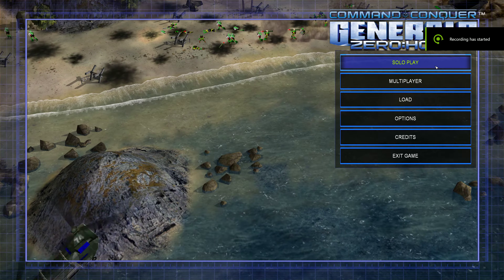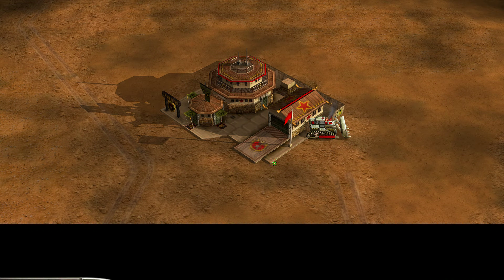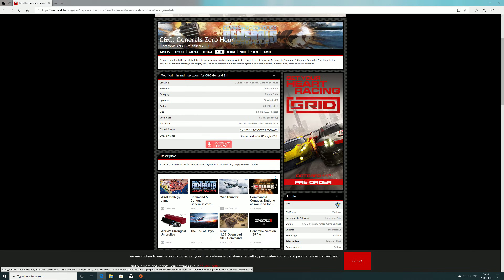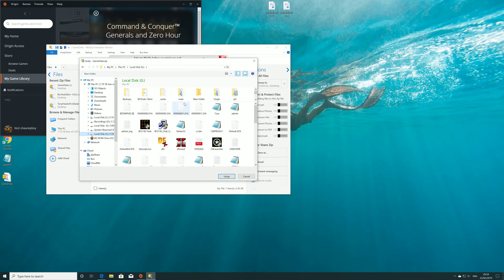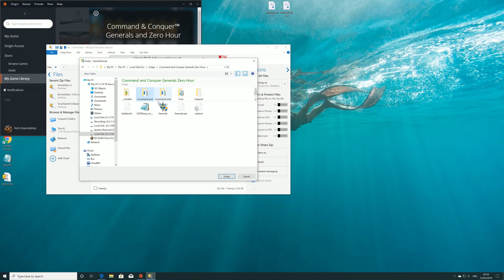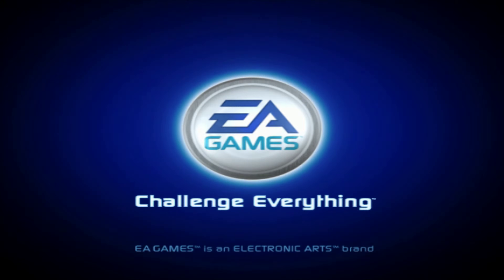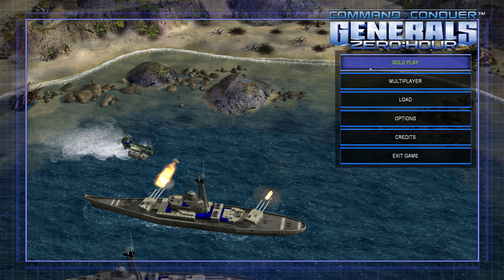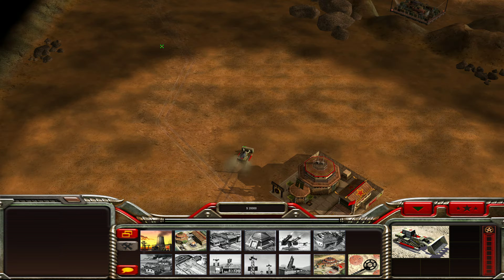How To Fix The Zoom In Command & Conquer Generals Zero Hour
Here is a video on how to fix the Zoom In and Zoom Out distance in Command & Conquer Generals Zero Hour

Step 2:
Locate your Generals Zero Hour file
E.g This PC - Local Disk (G:) - origin - Command&ConquerGeneralsZerohour - Command&ConquerGeneralsZerohour - Data - INI
Extract to this folder.

Step 3:
You are ready to play!